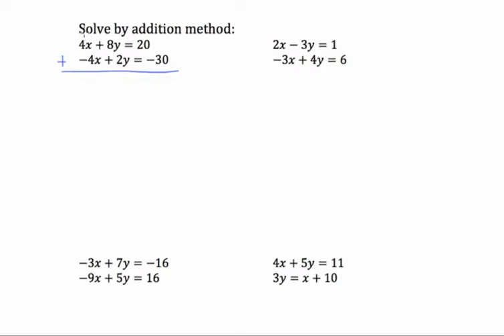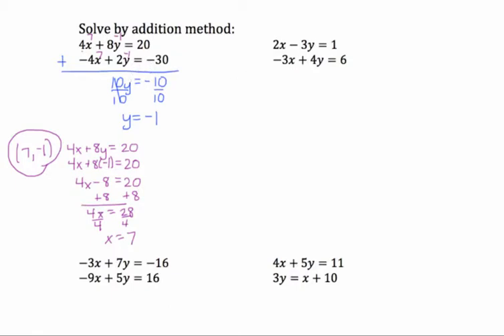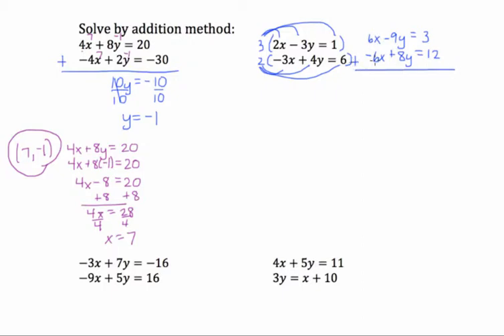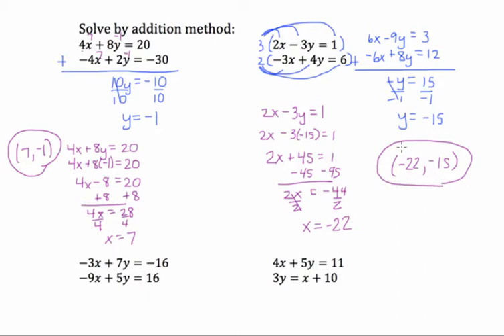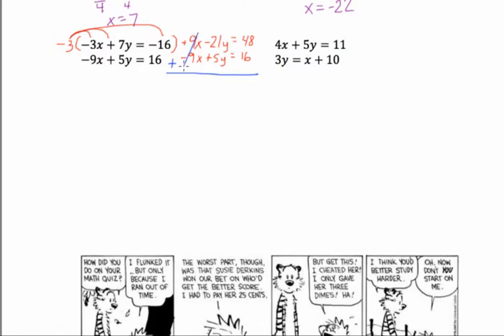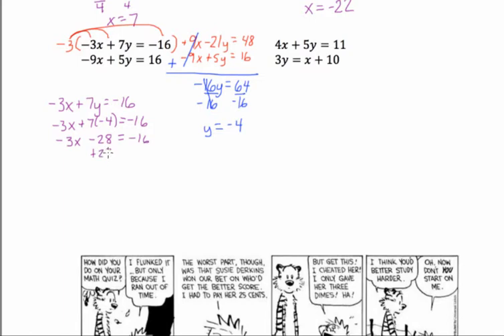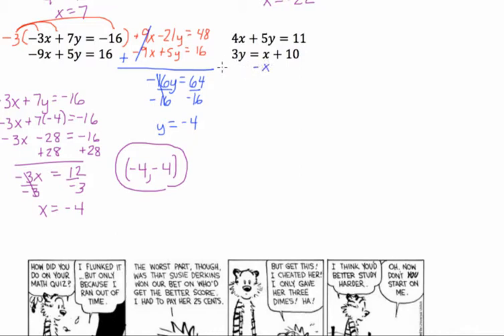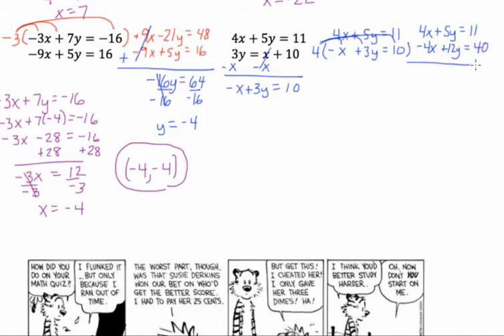Addition Method More Examples